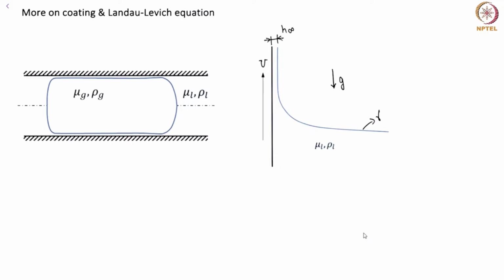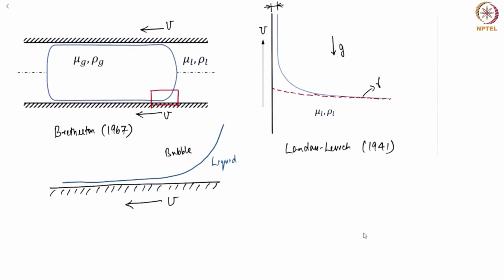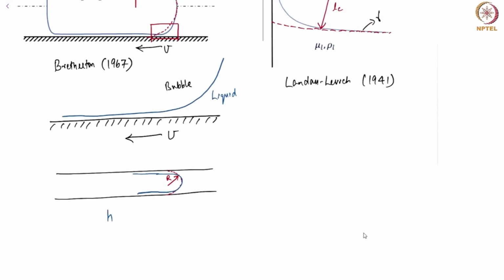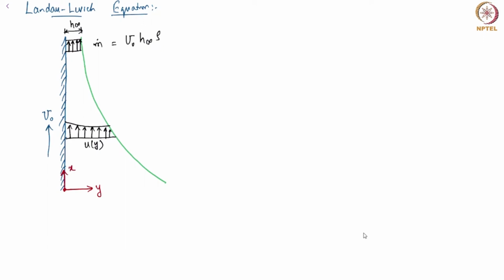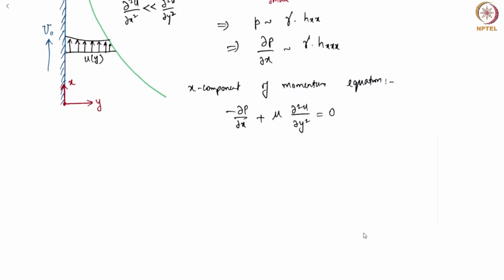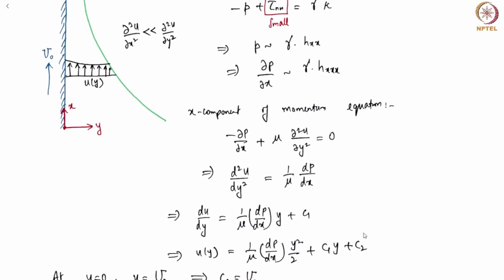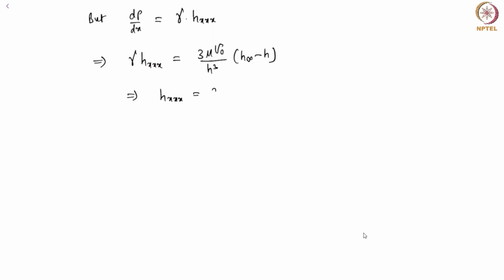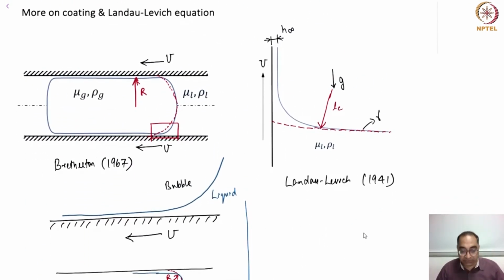Lec 27: More on coating & Landau-Levich equation